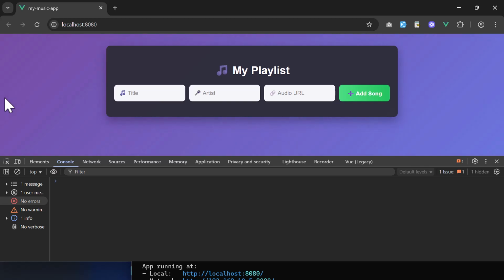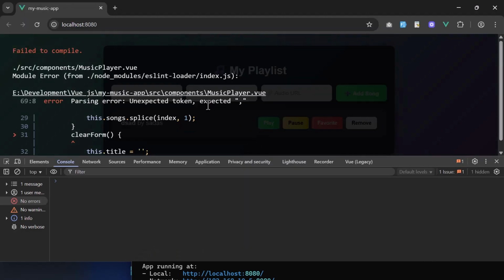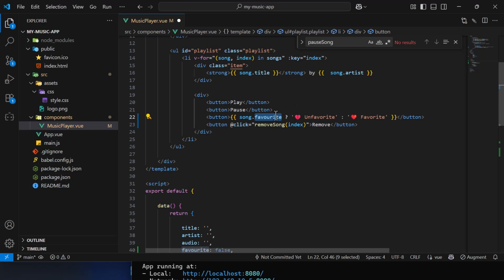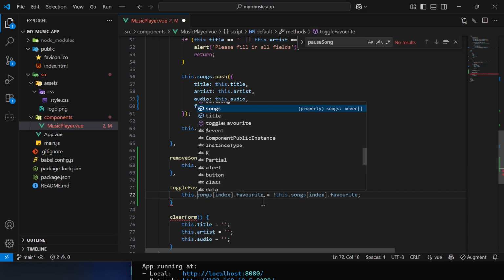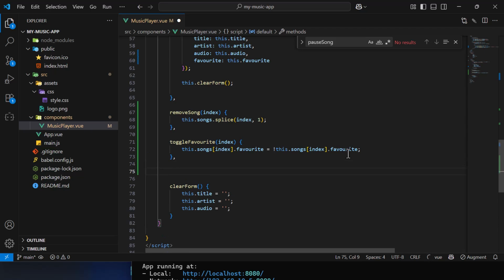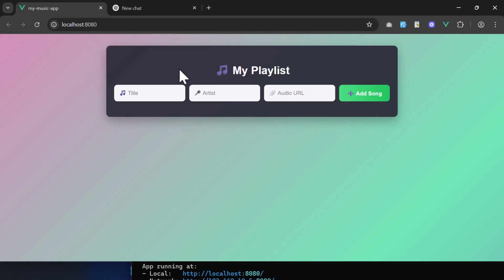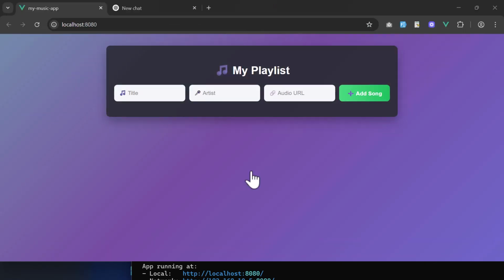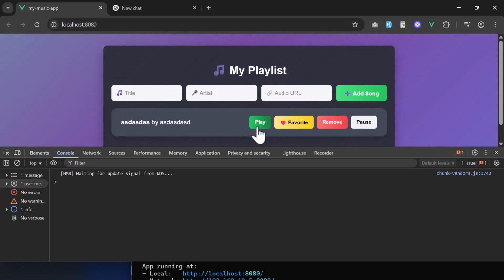#06 Add Buttons Functionality in to Play, Pause, Remove the Song